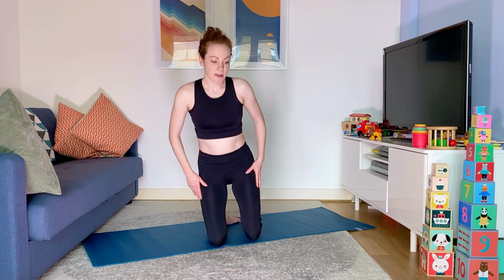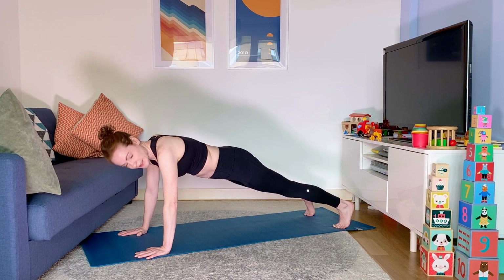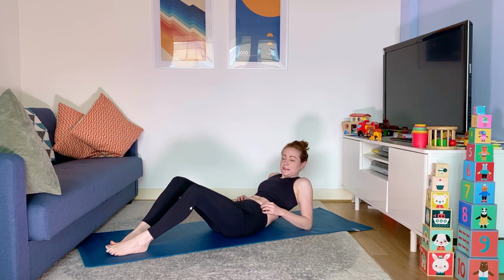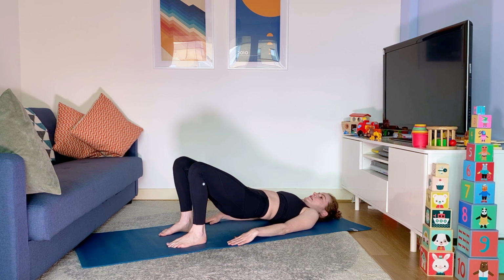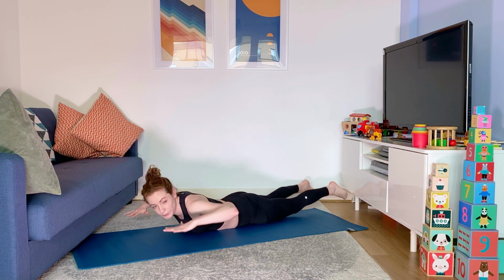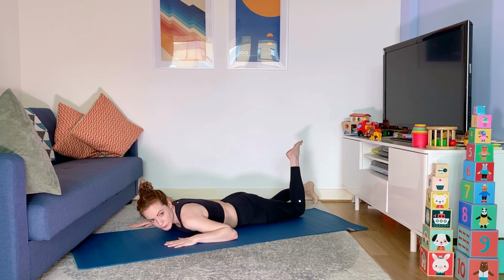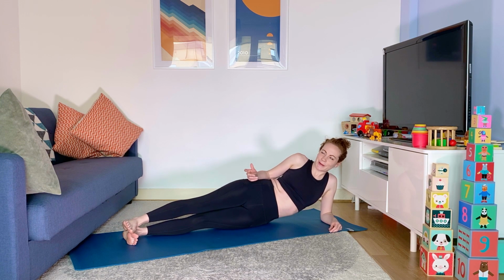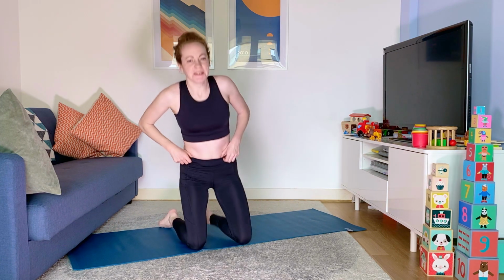15 minute post-run core workout for runners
A follow-along 15 minute workout designed for runners.
Ideal for when you're short on time but want to make the most of it.

Calm, realistic training from Lazy Girl Running.

This short core strength routine is for runners to do at the end of their run. Build a strong foundation and improve your running.

All exercises have easier and harder versions so you can go at the right level for you.

If you're injured, are pregnant or have recently had a baby, this exercise is not suitable for you. Please take the advice of a physiotherapist for what you can do instead.

You can find my training guides for races from your first 5k to a marathon here.

If you've found this video useful and you'd like to buy me a virtual coffee, you can do that